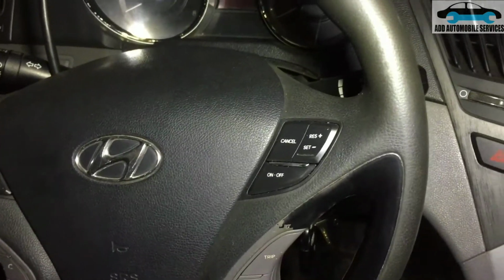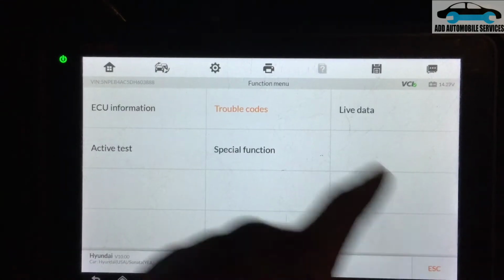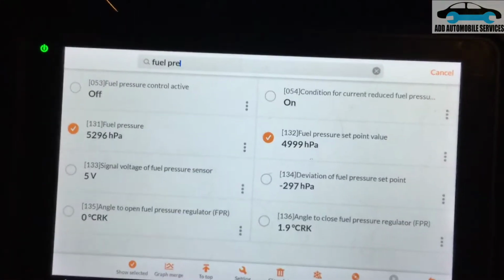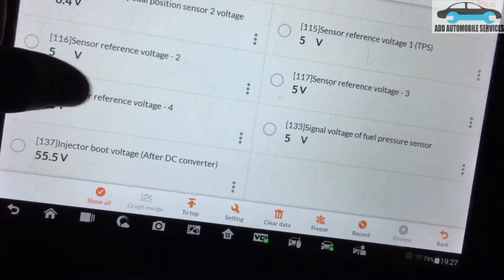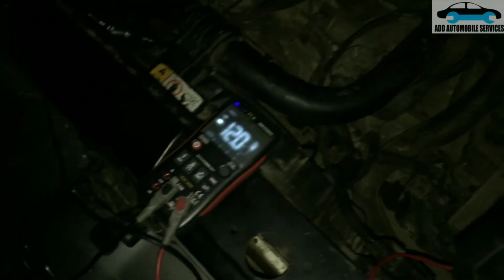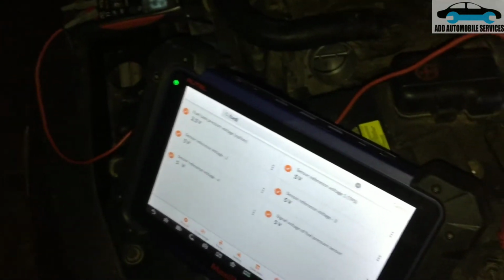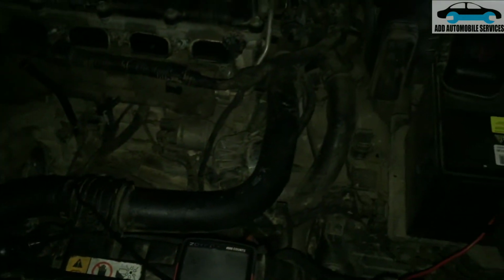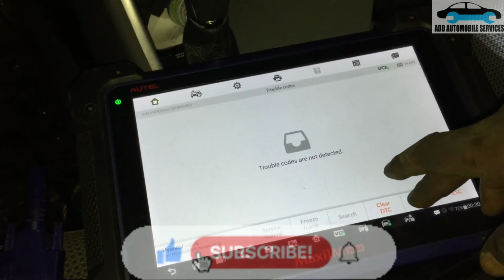2013 sonata: P06A5 sensor reference voltage 'D' circuit high (P0193)